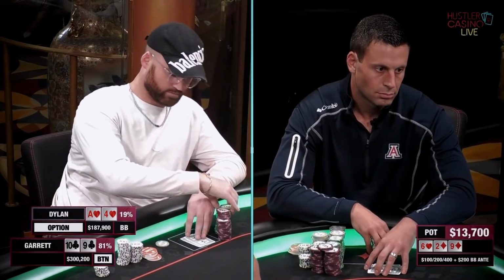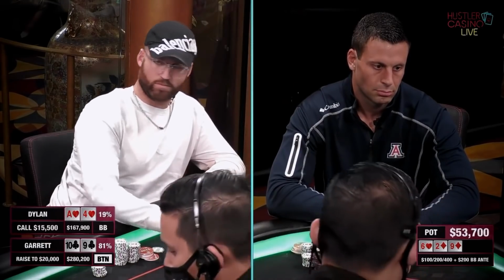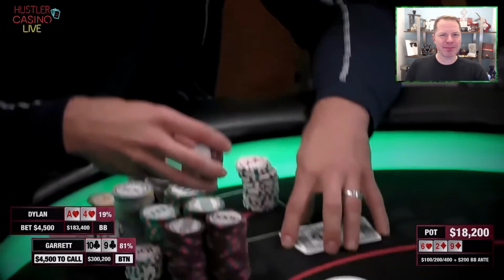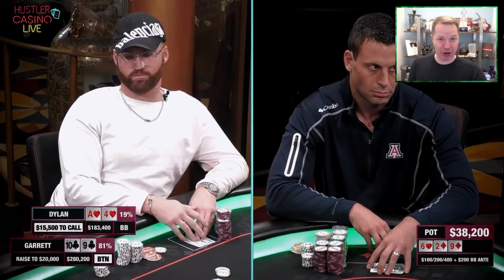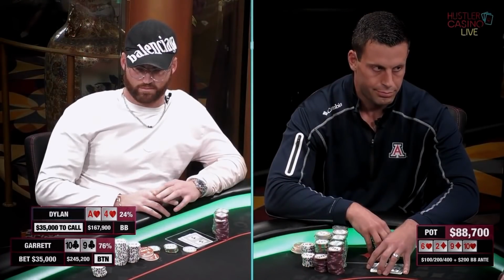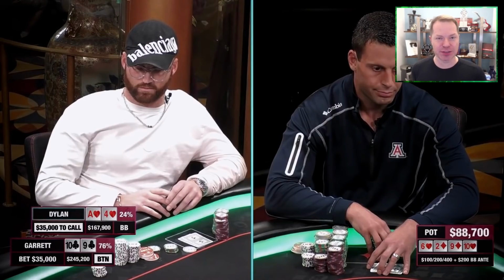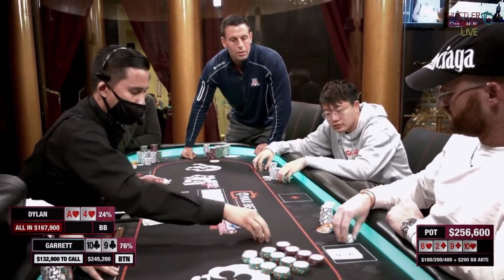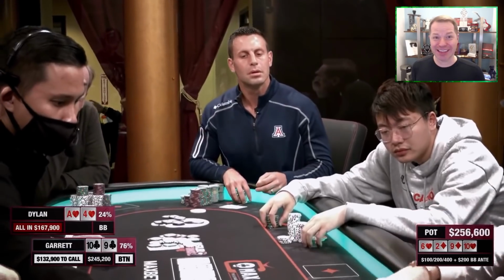The SLOWROLL That Cost $390,000!!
Revenge is sweet, isn’t it? I analyze Round 2 between Garrett Adelstein & Dylan Gang on The Hustler Casino Live. Round 1 saw Dylan painfully slowroll Garrett but karma always finds a way to get you back!

I break down each street in this massive $390,000 pot and discuss the poker strategy applied by these two players that have a history against each other. Who is excited for Round 3?

PokerCoaching.com has grown and now offers top-level coaching from myself, Faraz Jaka, James Romero, Bert Stevens, Jonathan Jaffe, Matt Affleck, Tristan Wade, Michael Acevedo, Lexy Gavin, Brad Wilson, Alex Fitzgerald, Tommy Angelo, Evan Jarvis & Ryan O’Donnell.